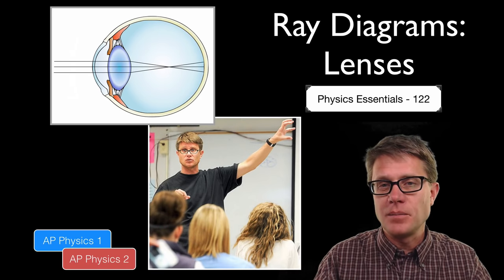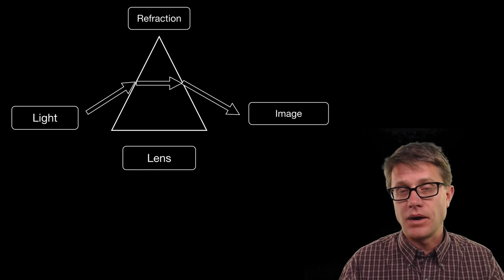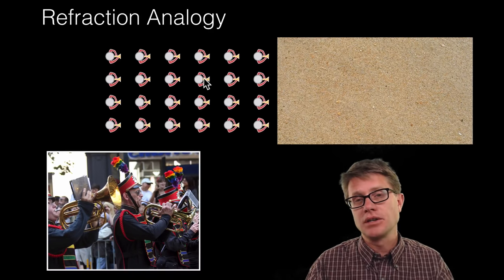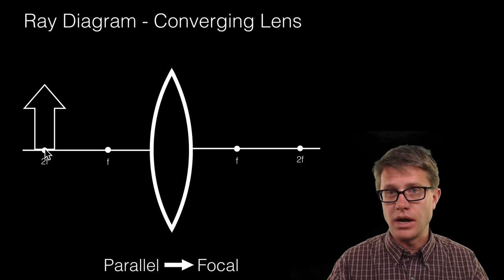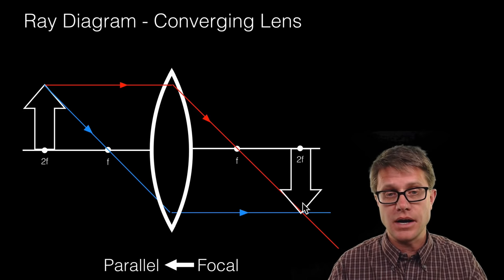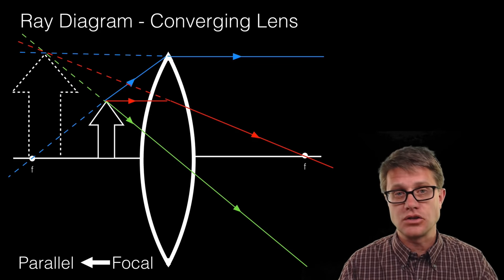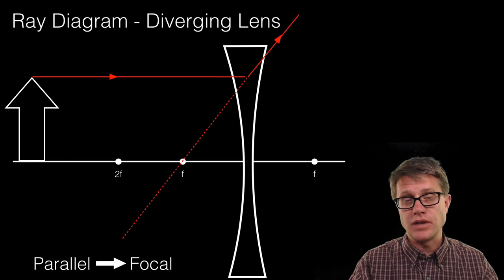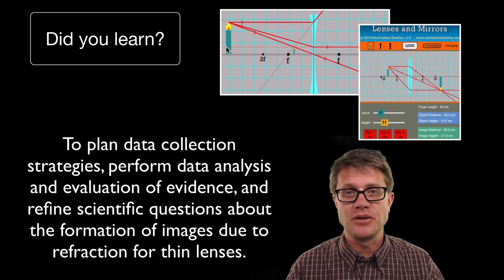Ray Diagrams - Lenses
122 - Ray Diagrams - Lenses

In this video Paul Andersen explains how ray diagrams for lenses can be used to determine the size and location of a refracted image.  Images may be either real or virtual images.  Ray diagrams for converging and diverging lenses are included.

“Hyperopia.” Wikipedia, the Free Encyclopedia, April 12, 2015.
I.S, Gumenyuk. English: Correction of Myopia with Lens, April 3, 2014. Original artwork made specially for Wikipedia.
USA, Quinn Dombrowski from Berkeley. Marching Band, June 30, 2013. Marching band Uploaded by Anastasiarasputin.